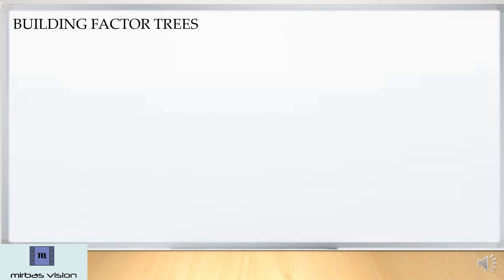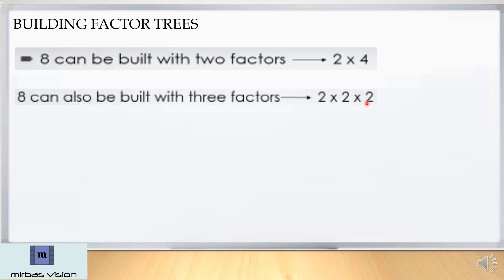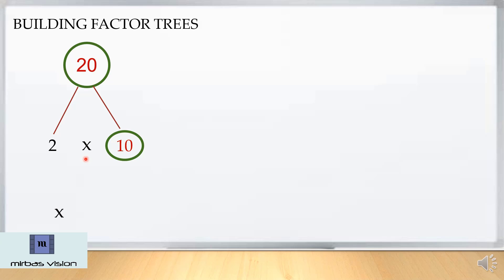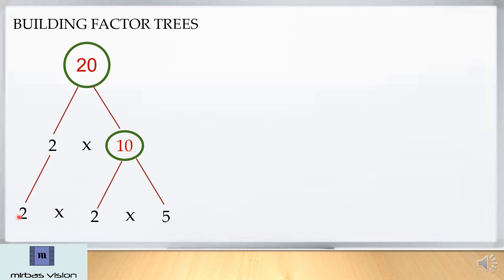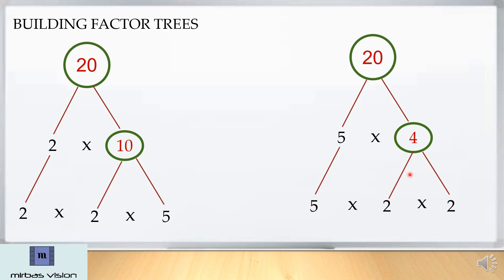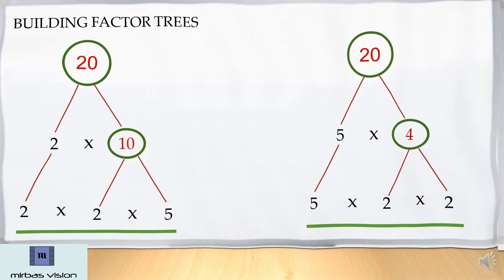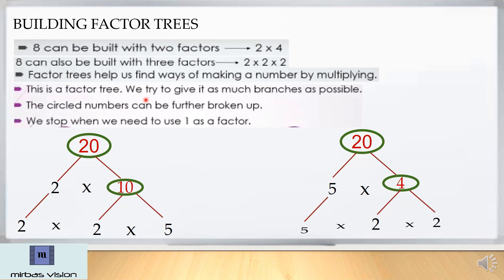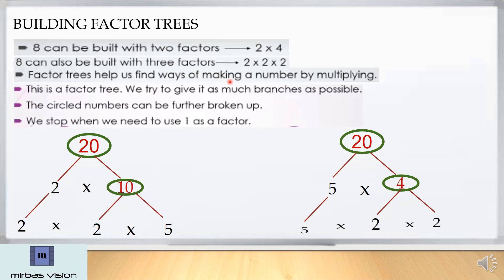HOW TO BUILD FACTORS TREE || FACTORS PART - 3 || MATHS CLASS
HEY GUYS !!
IN THIS VIDEO I AM TEACHING FACTORS TREE
HOW TO BUILD IT.
RULES TO KNOW.